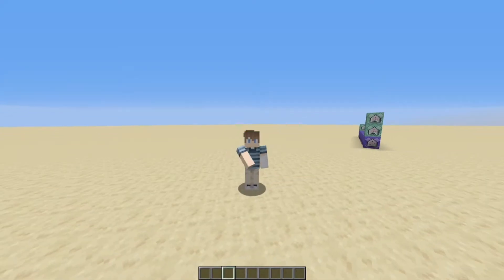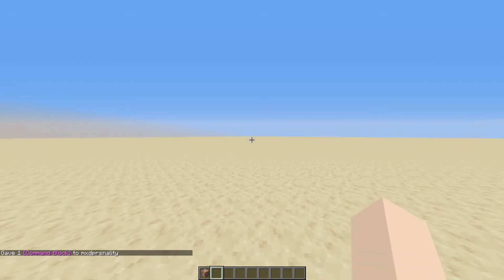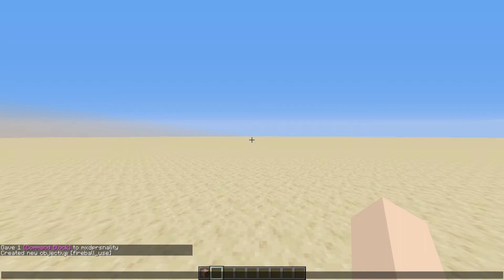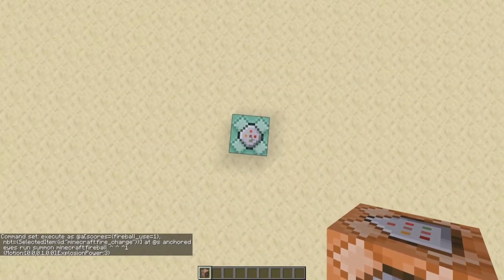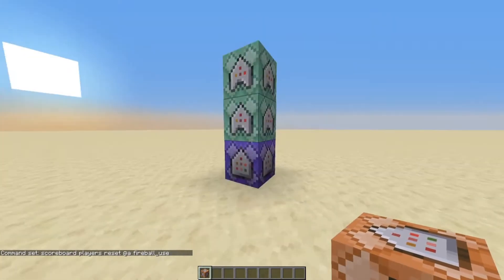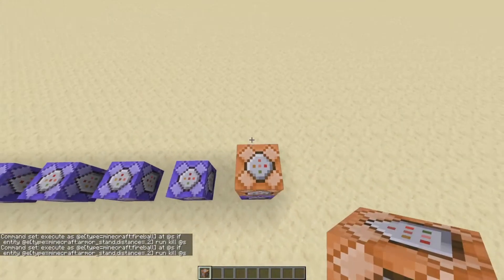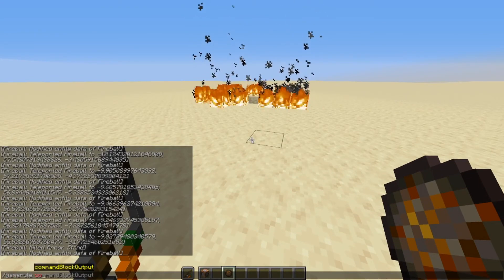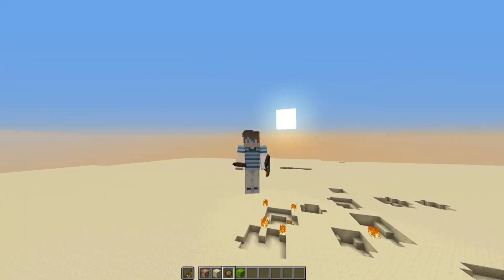Working Bedwars Fireball - Command Block Tutorial (1.16)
I've created a way to get working bedwars fireballs in Minecratft!

Commands
Give a command block:
/give @s command_block

Add the scoreboard:
/scoreboard objectives add fireball_use minecraft.used:minecraft.carrot_on_a_stick

/execute as @a[scores={fireball_use=1},nbt={SelectedItem:{id:"minecraft:fire_charge"}}] at @s anchored eyes run summon minecraft:armor_stand ^ ^ ^80 {NoGravity:1}  (Repeat/Always Active)

/execute as @a[scores={fireball_use=1},nbt={SelectedItem:{id:"minecraft:fire_charge"}}] at @s anchored eyes run summon minecraft:fireball ^ ^ ^1 {Motion:[0.0,0.1,0.0],ExplosionPower:3}      (chain/conditional/always active)

/scoreboard players reset @a fireball_use    (chain/conditional/always active)

/execute unless entity @a[nbt={SelectedItem:{id:"minecraft:fire_charge"}}] if entity @a[scores={fireball_use=1..}] run scoreboard players reset @a fireball_use  (Repeat/always active)

/execute as @e[type=minecraft:fireball] at @s facing entity @e[type=minecraft:armor_stand] eyes run tp @s ^ ^ ^1   (Repeat/always active)

/execute if entity @e[type=minecraft:fireball] as @e[type=minecraft:fireball] at @s unless block ~ ~ ~ air run kill @e[type=minecraft:armor_stand]   (Repeat/always active)

/data merge entity @e[type=minecraft:fireball,limit=1] {Motion:[0.0,-0.01,0.0]}   (Repeat/always active)

/execute as @e[type=minecraft:fireball] at @s if entity @e[type=minecraft:armor_stand,distance=..2] run kill @s   (Repeat/always active)

/kill @e[type=minecraft:armor_stand]   (Chain/conditional/always active)